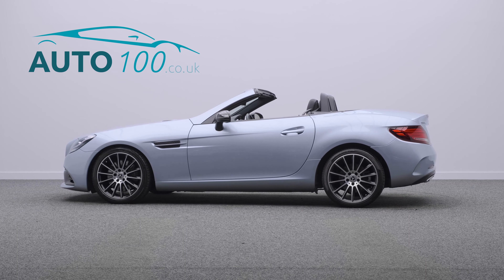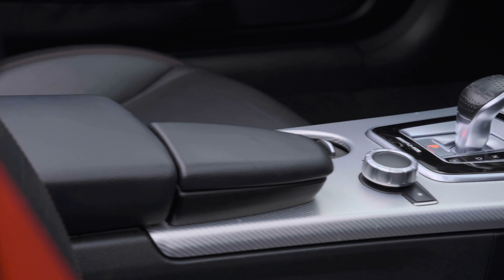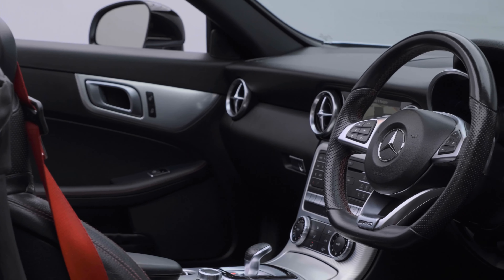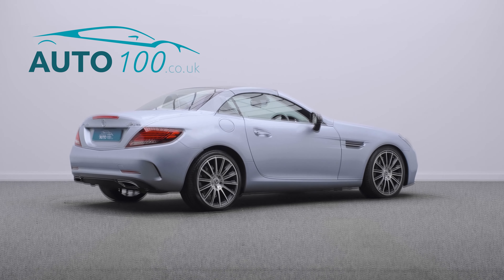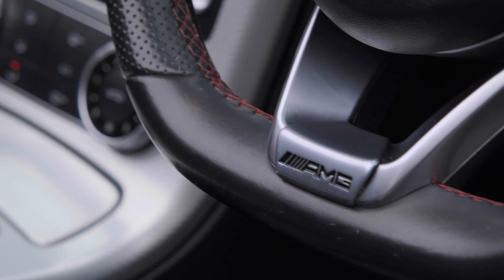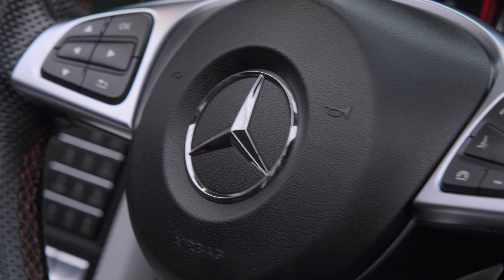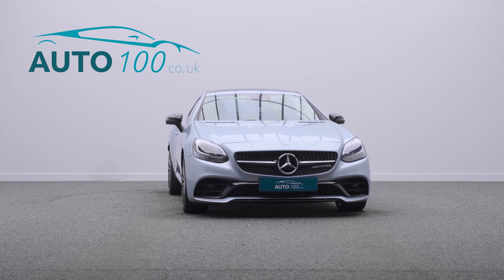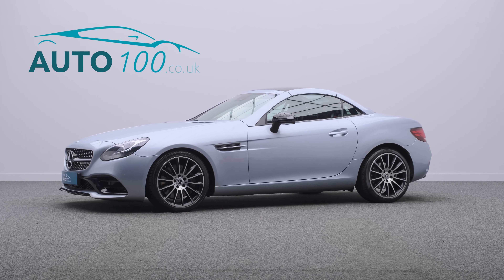Mercedes SLC 300 AMG Line | Auto 100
Great Specification SLC300 AMG Line with Full Service History & Only 2 Owners From New, Finished in Diamond Silver with Black Leather Upholstery with Red Seat Belts, Night Package, Garmin Map Pilot Navigation System, Airscarf - Neck Level Heating, Heated Seats, 18" AMG Multi-Spoke Alloy Wheels, Cruise Control & More. Here at Auto 100 we are an independent prestigious car reseller. We are based in the heart of England just off junction 28 of the M1 in Nottinghamshire. Established since 2002, we are a family run business and have a collective knowledge of over 100 years & all of our cars come with finance available, up to 24 months extended warranty and checked thoroughly for peace of mind buying. (U34191)@auto100_notts @auto100.